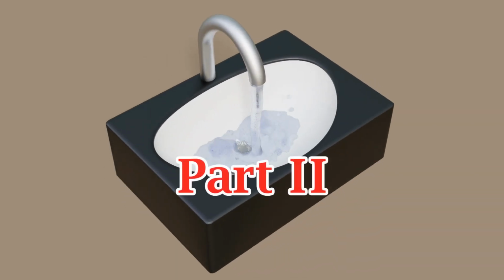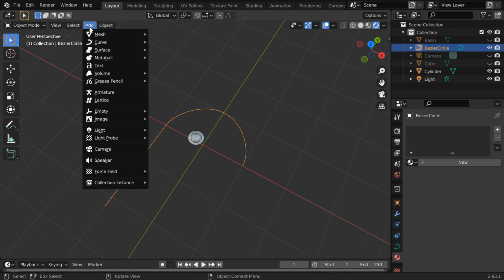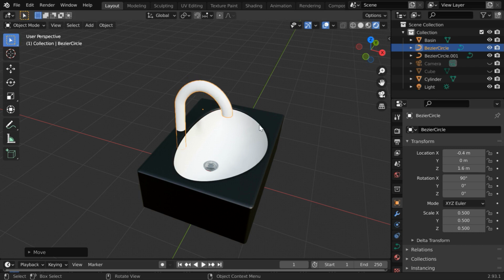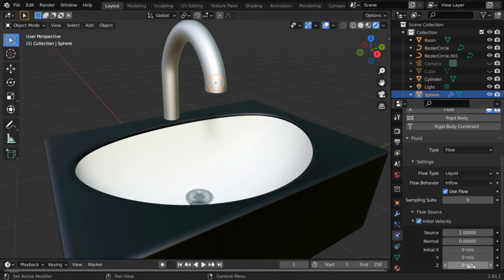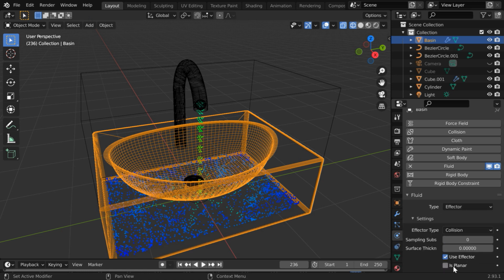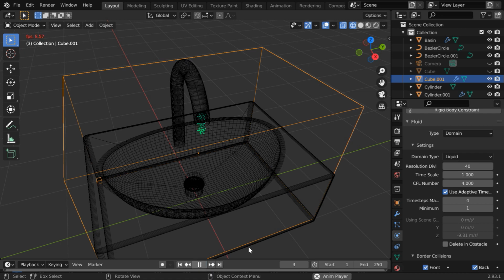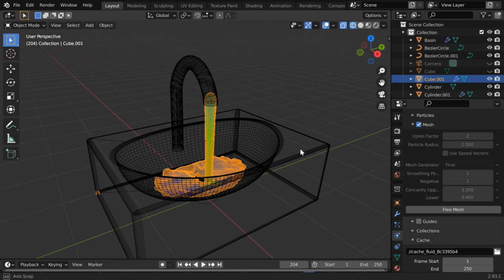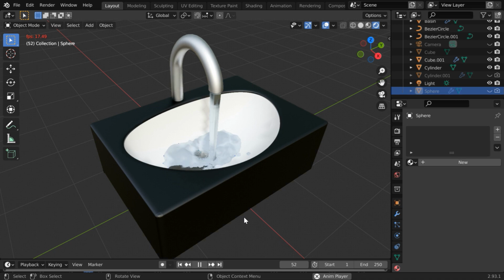Create Wash-Basin or Sink in Blender : Part 2 | Inflow & Outflow | Fluid Simulation in Blender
In this tutorial, we have discussed how to create a sink, or a wash basin, in Blender. This tutorial is divided into two parts. In this first part, we have discussed the design aspects and the techniques to create a wash basin starting right from the default cube. In this second half, we will add one water tap, and we will also discuss about everything related to the fluid simulation part. The link for the first part is given above this text.

Timestamp
00:00 Intro
00:24 Add a tap to the wash basin
03:10 Add inflow object & a flow domain
05:50 Add the effector & an outflow object
08:08 Bake the data & verify the final result